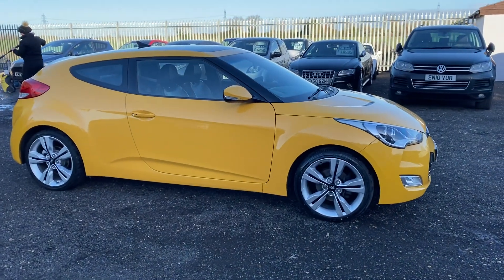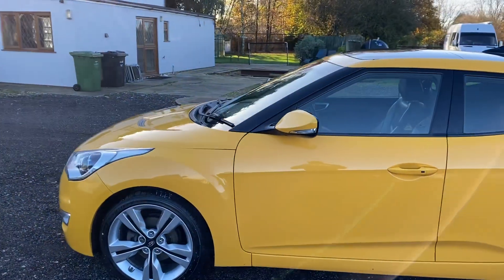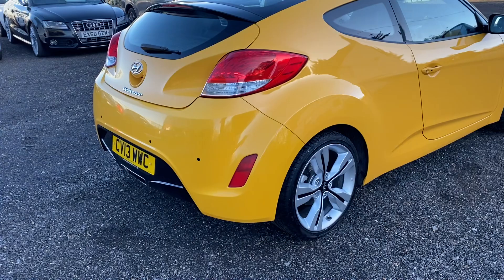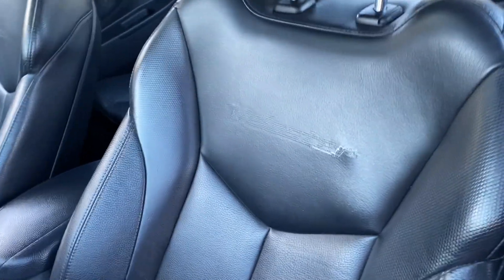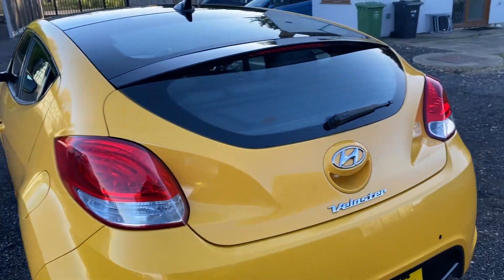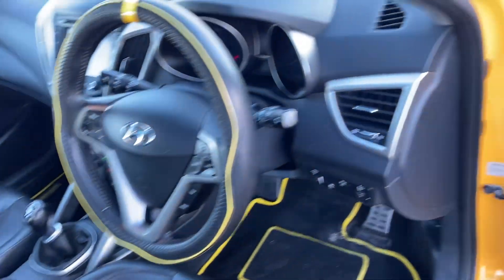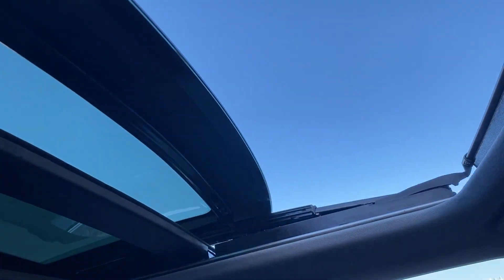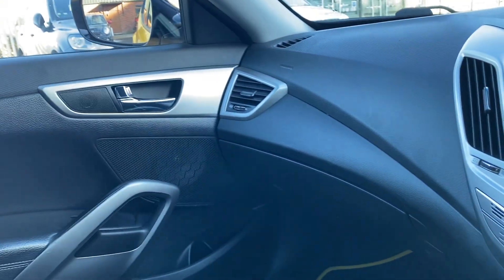2013 Hyundai Veloster Walkaround Video Tour - Coles Auto Collective